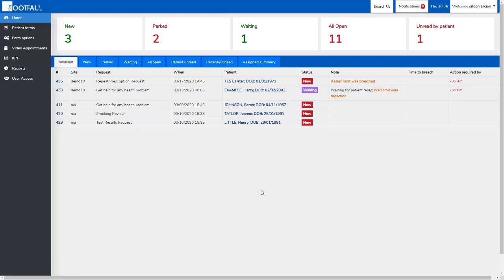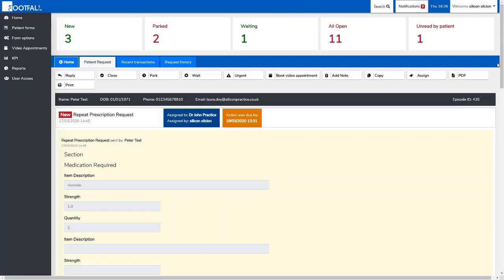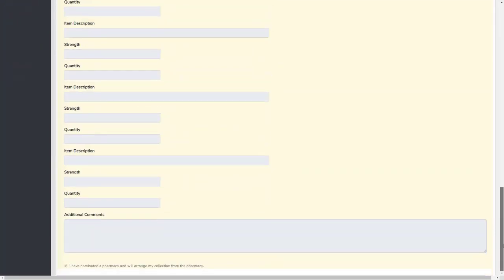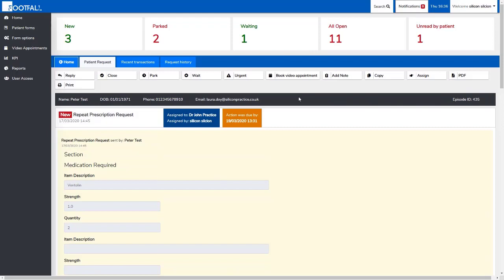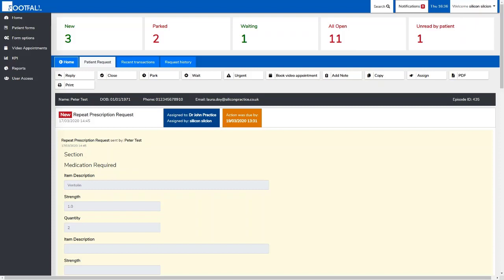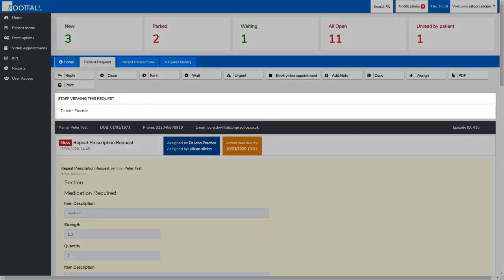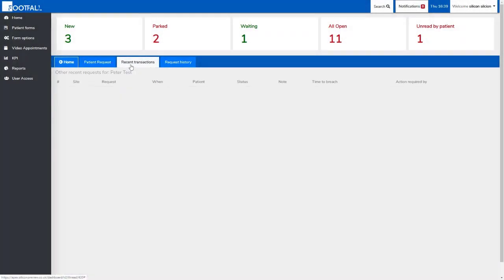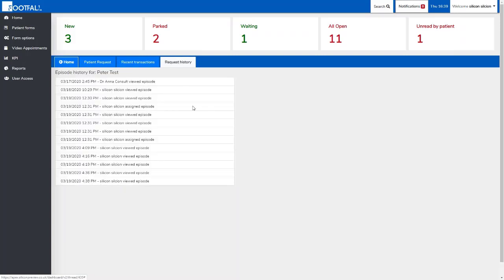Overview of a patient request for administration staff